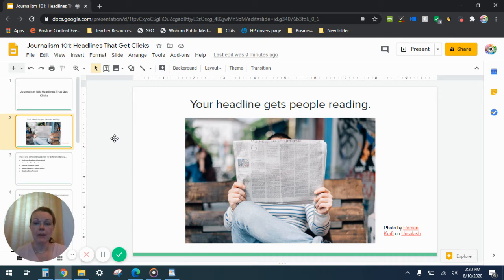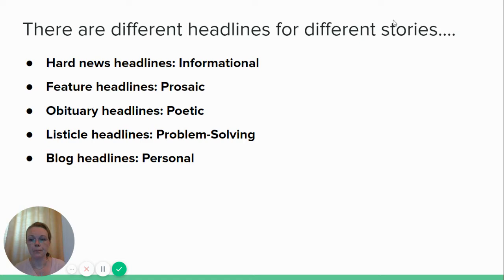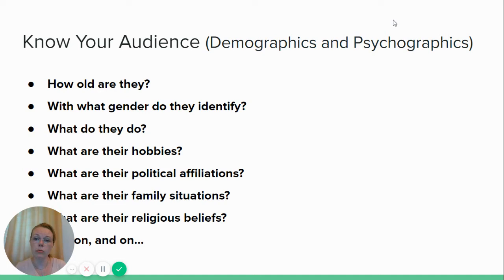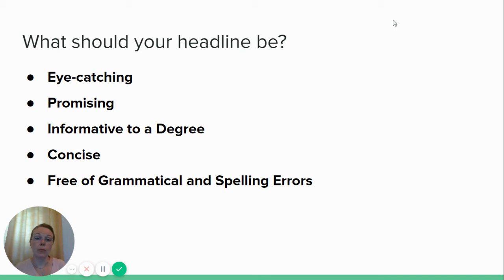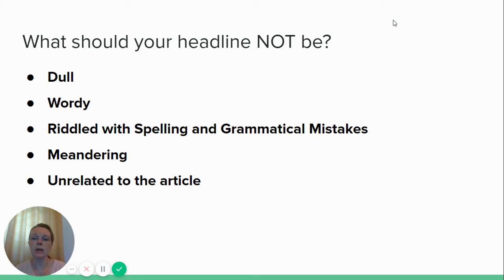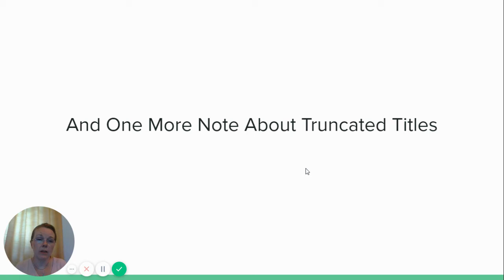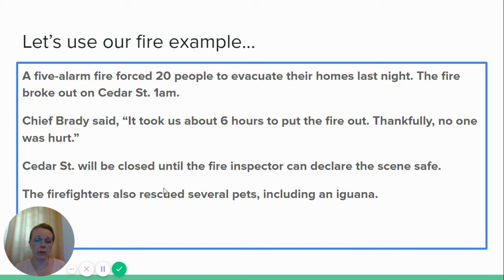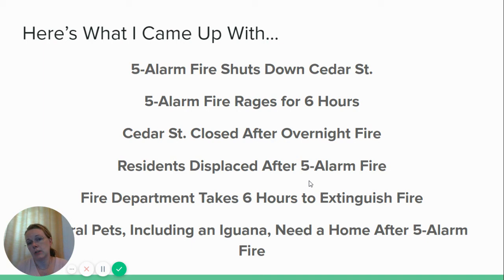Journalism 101 How to Write Headlines That Get Clicks Google Slides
In this video, I talk about the kinds of headlines that will get you pageviews and the kinds that will drive people away from your content.

Here are examples of the kinds of titles I describe:

Hard News: 29 Wildfires Burn Thousands of Homes in California
Feature: The California Wildfires Are a Warning: Climate Change Is Here
Obituary: Joe Brown, a Fixture in the Community, Dies in Wildfire
Listicle: 10 Ways to Protect Your Home from Wildfires
Blog: How the California Wildfires Affected My Community

Wordy: The 29 Wildfires in California Have Scorched Millions of Acres, and Now Thousands of Californians Are Looking for Shelter Amid COVID-19
(Whoa. There is way too much going on here)

In the course, I delve deeper into news writing, as well as feature writing, SEO, editing, and fact checking.